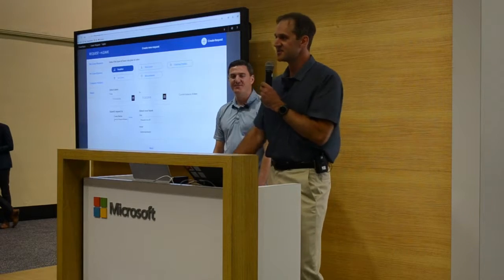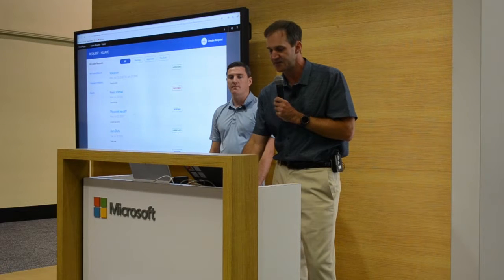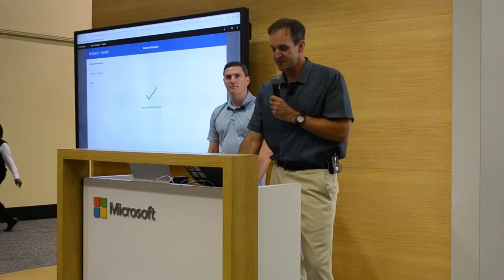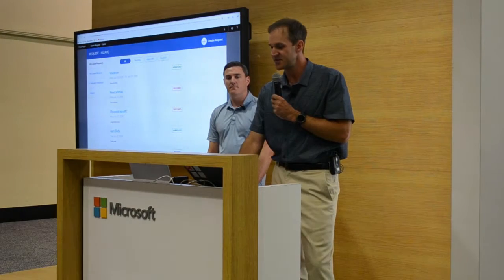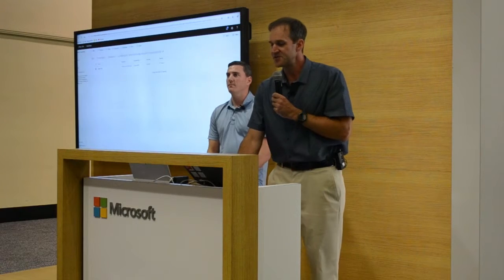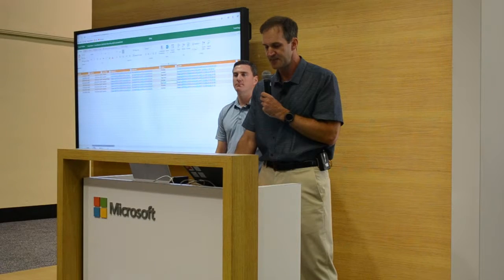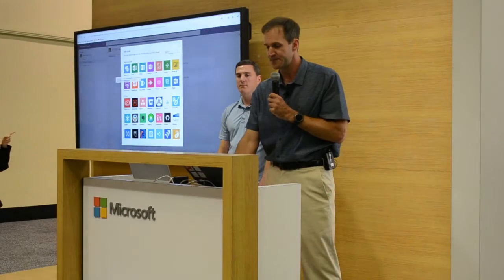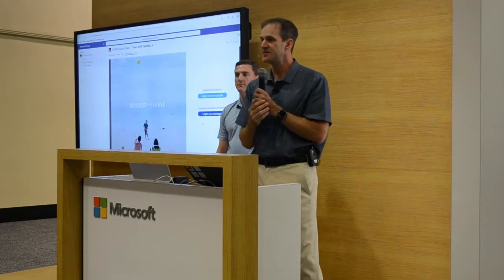Canviz Consulting Embedding PowerApps at Microsoft Business Applications Summit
Casey Burke and Todd Baginski show you how to embed your PowerApps app into Microsoft Teams in a session on PowerApps from the Microsoft Business Applications Summit.